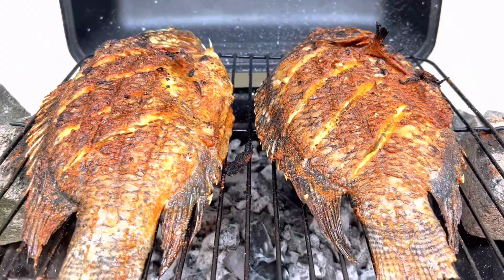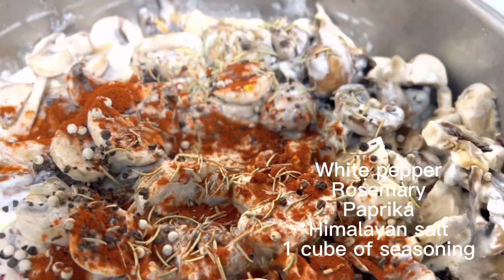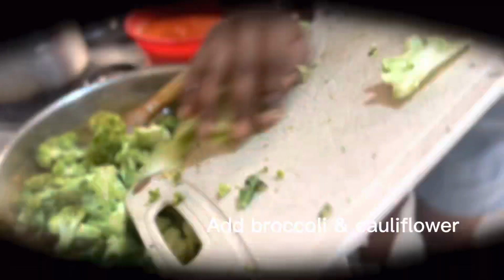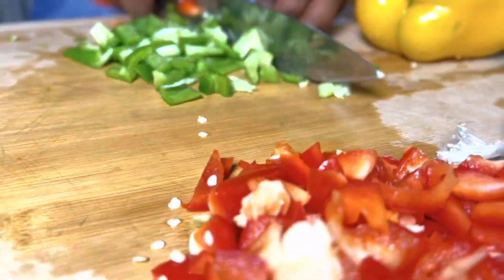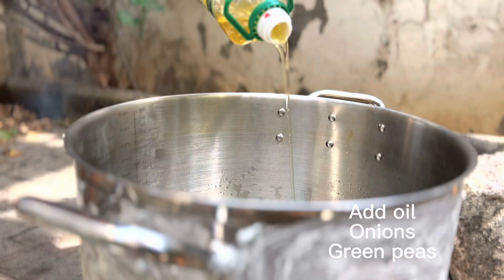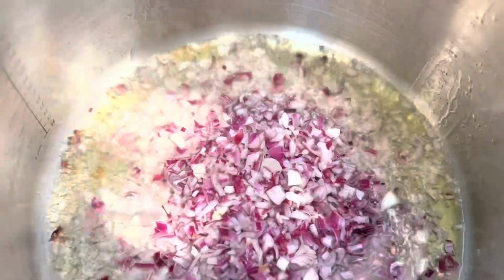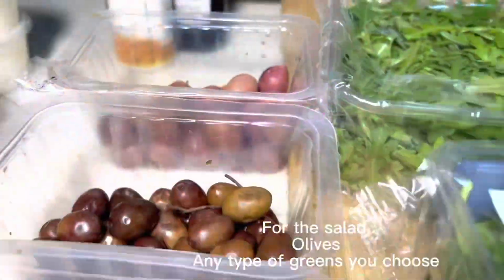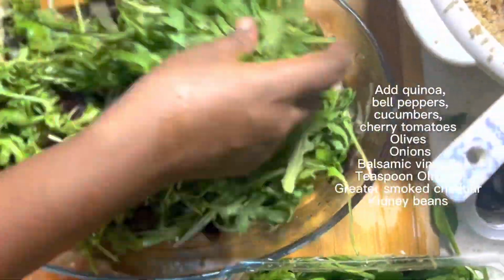Christmas Recipe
How I Threw it down for Christmas and feel free to try out my recipes.😘😘